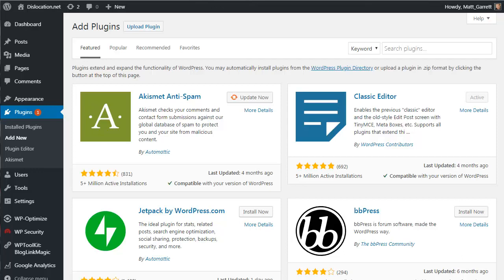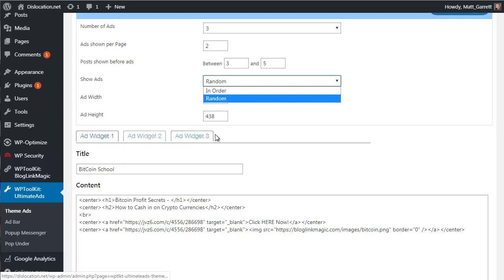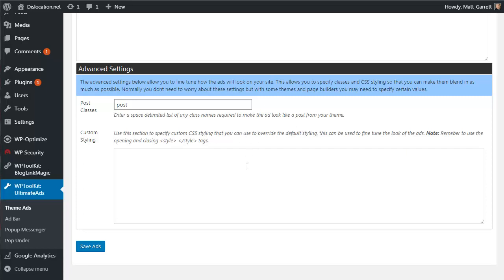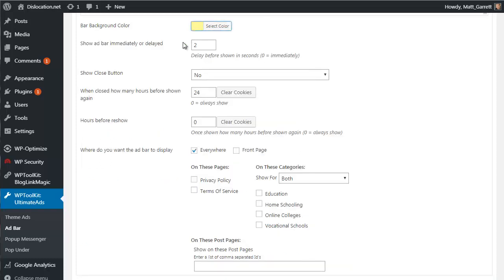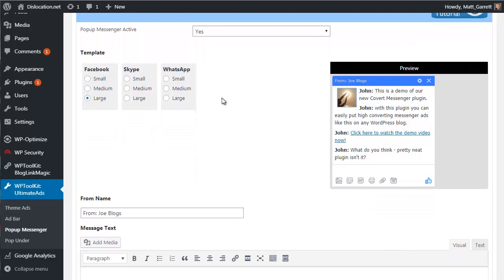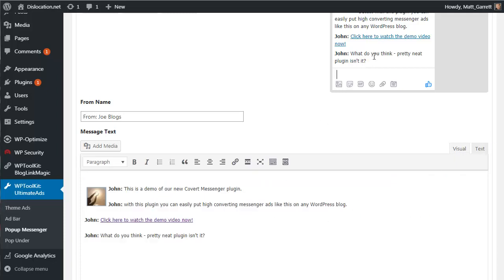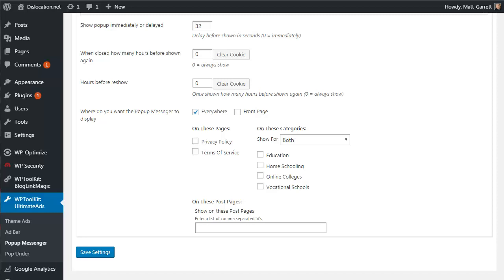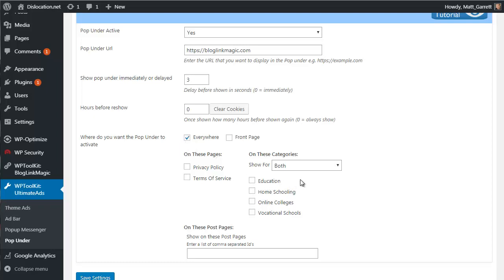WP Toolkit Ultimate Ads Demo and Review - How to make any WordPress Blog in Money Machine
WHAT IS WP TOOLKIT ULTIMATE ADS?
The WP Toolkit Ultimate Ads is a plugin that, when used correctly, can instantly turn any WordPress blog into a cash cow. What sets the plugin apart from others are the features available within it.
WP Toolkit Ultimate Ads are also touted as one of the world's first all-in-one plugins that make it easy to monetize the blog. This means that there are 4 streams of income that are combined in a single plugin to speed up the entire process of monetization. Just install the plugin on the blog and in some time users can earn more than they think.